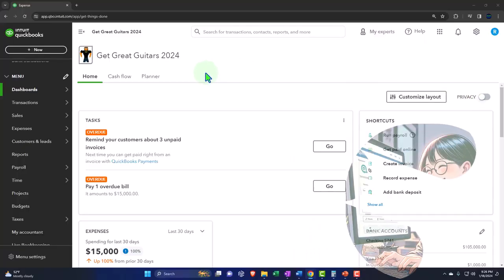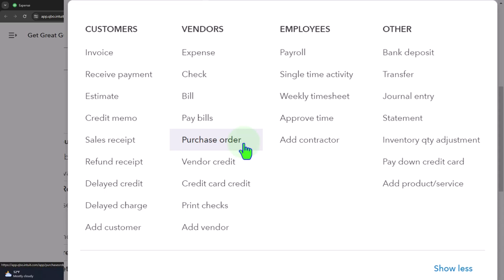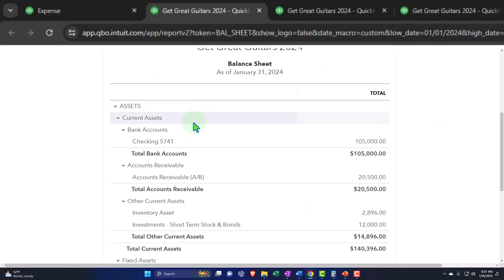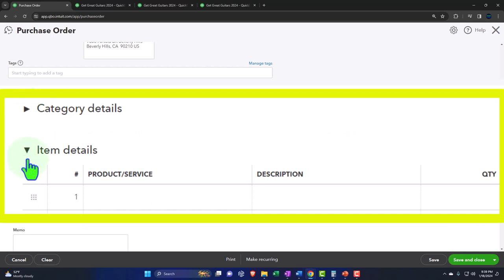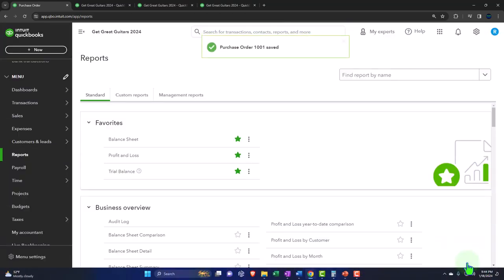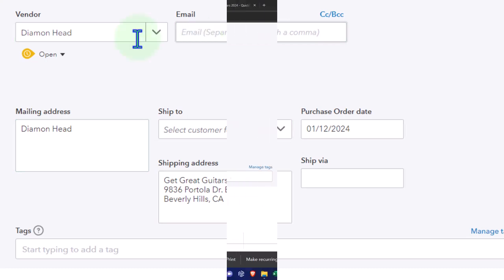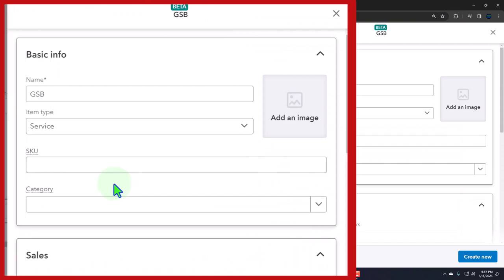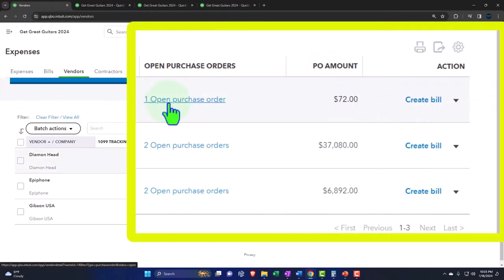Enter Purchase Order P.O. 7060 QuickBooks Online 2024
Enter Purchase Order P.O.